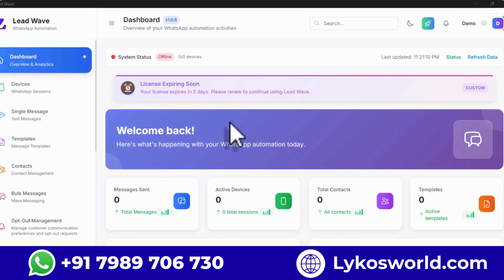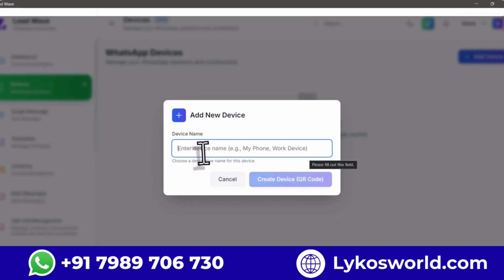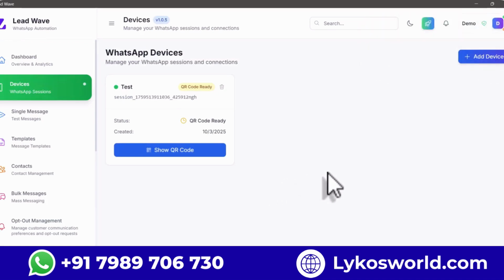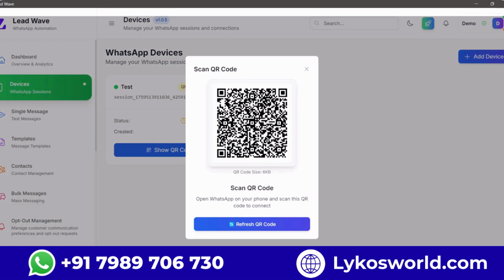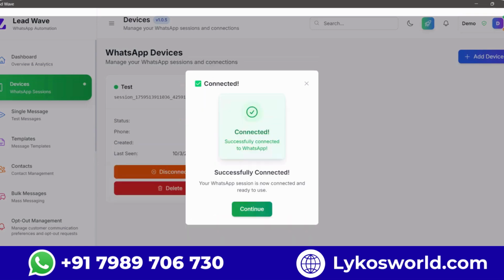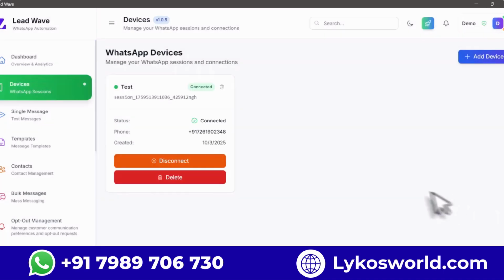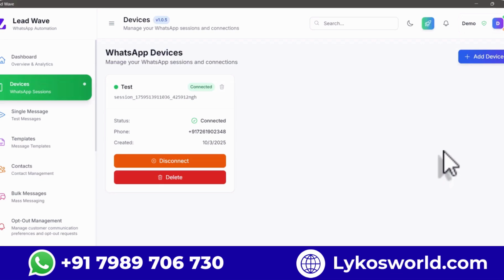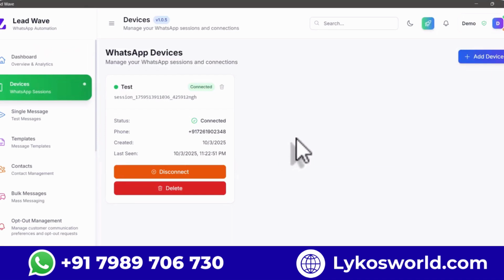Lead Wave - How to Create Devices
In this video, we’ll show you exactly how to create and manage devices in Lead Wave. Devices play a key role in connecting your operations, and this guide will walk you through the process with simple, clear steps.

✅ What you’ll learn in this video:

How to create new devices in Lead Wave

Configuring device details and settings

Managing devices for better tracking and performance

Best practices for device organization

By the end of this video, you’ll know how to set up and manage devices efficiently within Lead Wave, unlocking more control and visibility in your workflow.